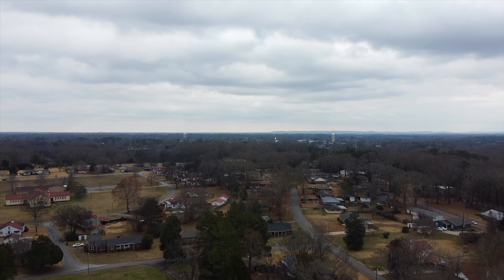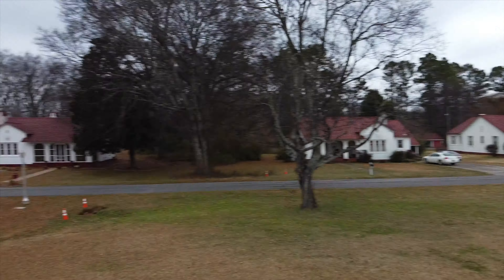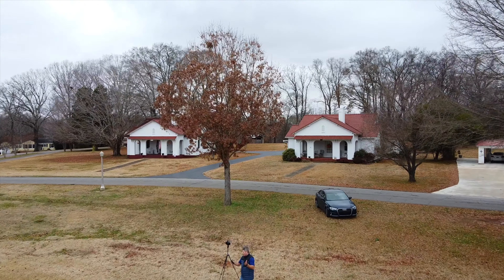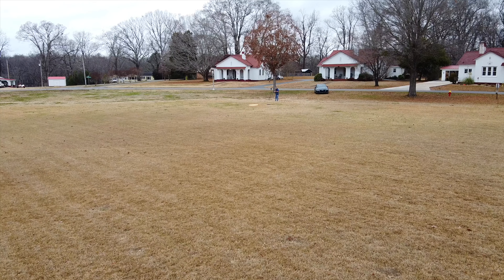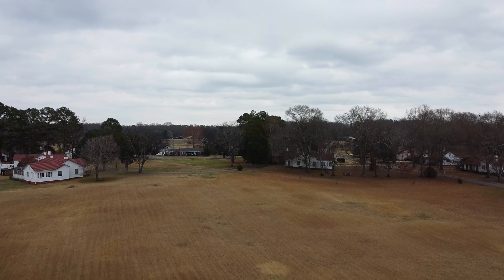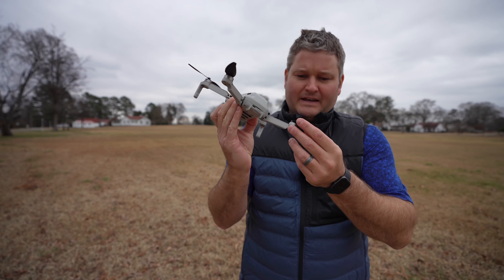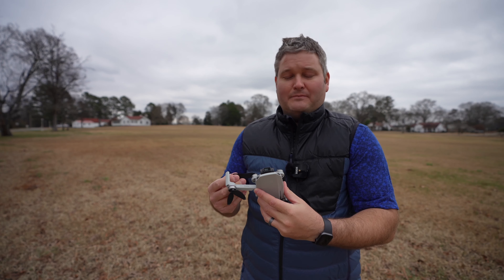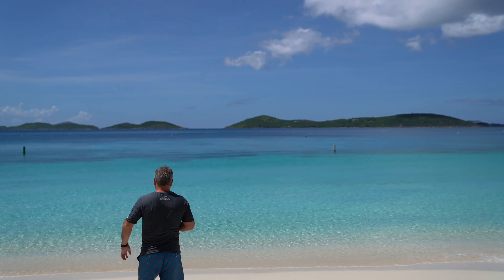Mavic mini Flight After Several Weeks Owning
Mavic mini is a drone that brings newness to the table! It's smaller, lighter, USB-rechargeable and has impressive battery life! Mavic mini will without a doubt set the stage for "what's next?" within the drone space!